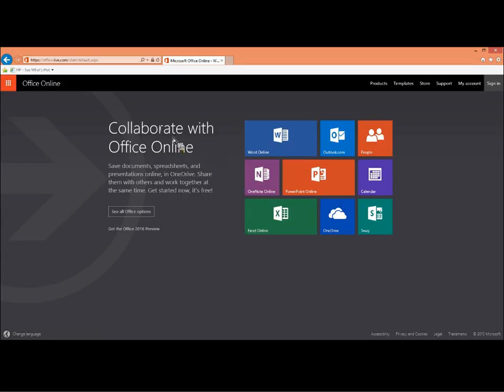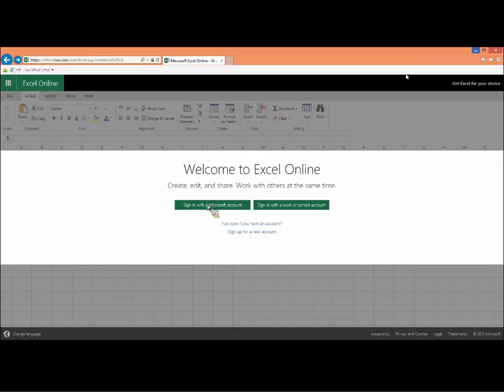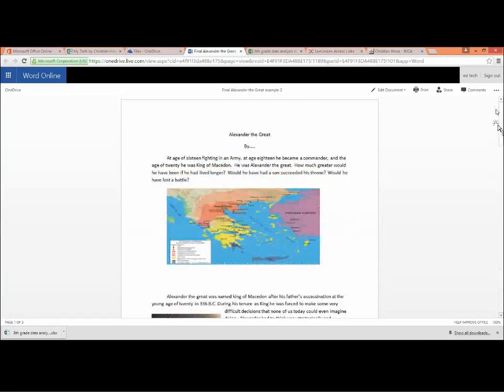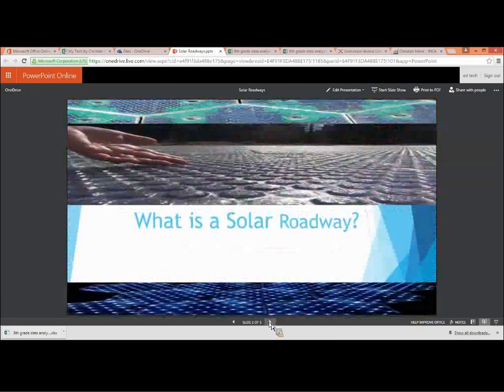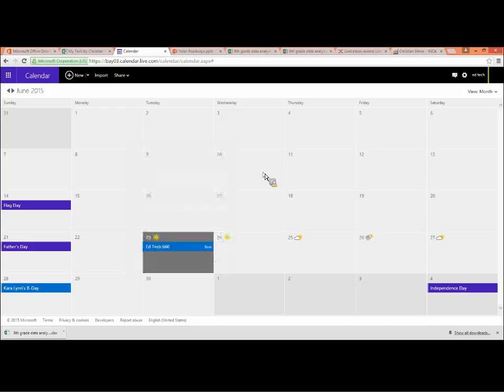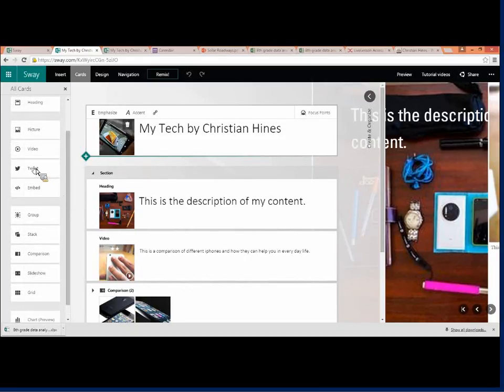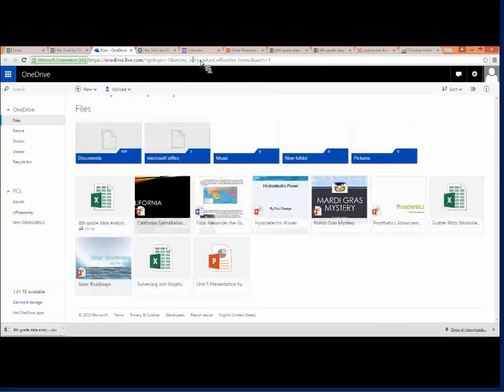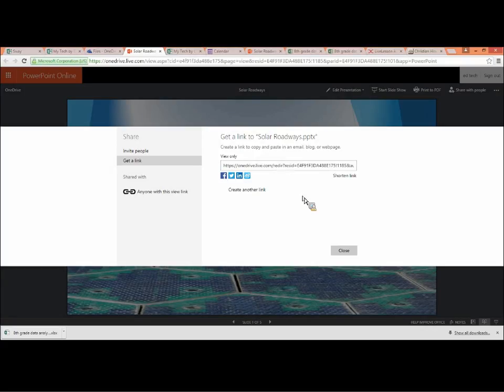Web Tools 2 0 Microsoft Office Tutoria